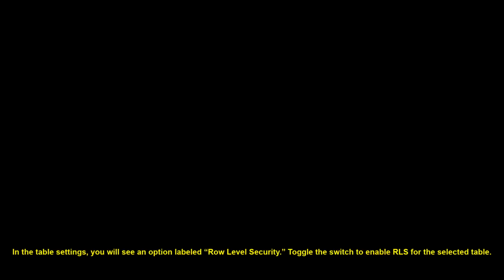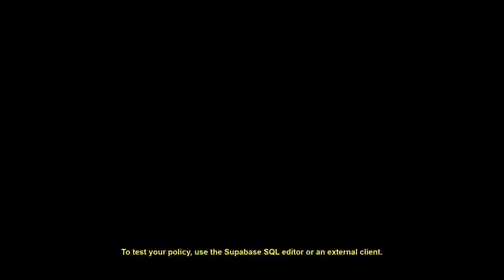How to subscribe to RLS in Supabase for secure app permissions - Detailed Guide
In this video, we’ll walk you through the step-by-step process of implementing RLS in your Supabase projects, ensuring your data remains protected while providing the right access to users. Whether you're a beginner or an experienced developer, this tutorial will equip you with the knowledge to enhance your application's security.